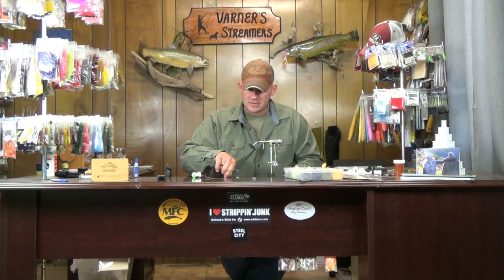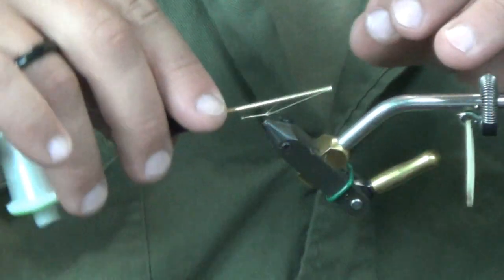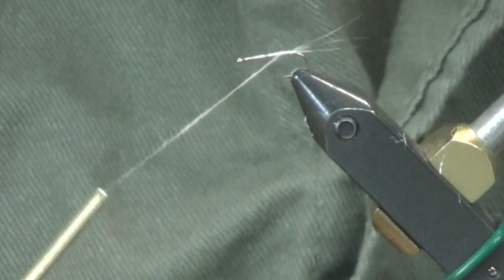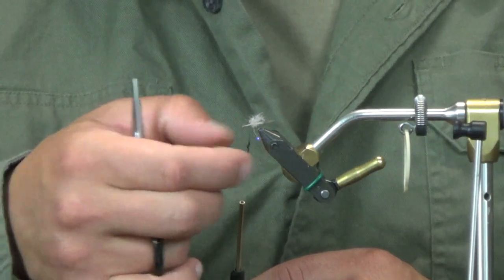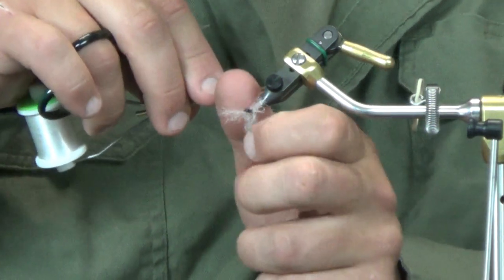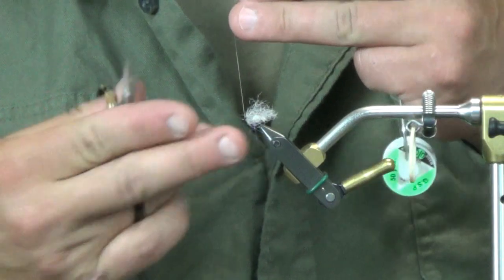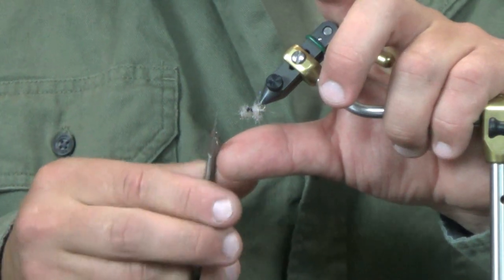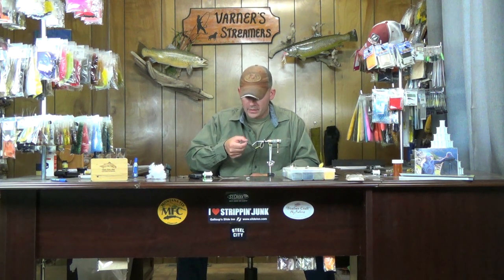Fly Tying: Dual-Winged Trico Spinner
The Dual-Winged Trico is a great cluster imitation.  It allows you to fish a bigger hooked pattern while imitating multiple flies. The clusters seem to get targeted more so though than singles when the hatch or spinner fall is the heaviest.

Material List:

Hook:  Standard Dry Fly Hook:  #16-18
Tail:  Dun Grizzly Hackle Fibers
Body:  Cream and Black Superfine Dubbing
Wings:  Pearl Minnow Body Wrap (2 Sets)